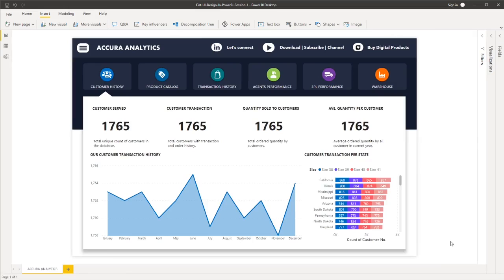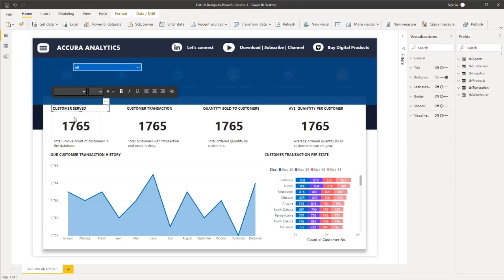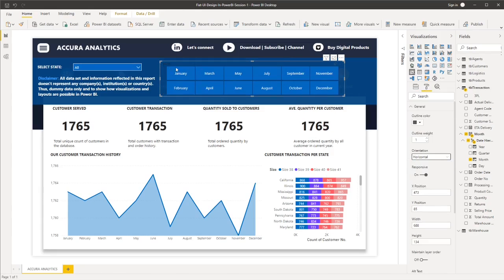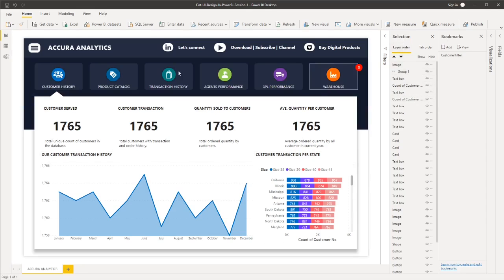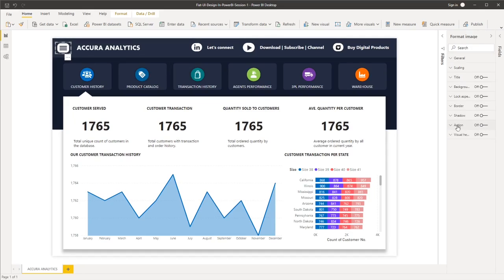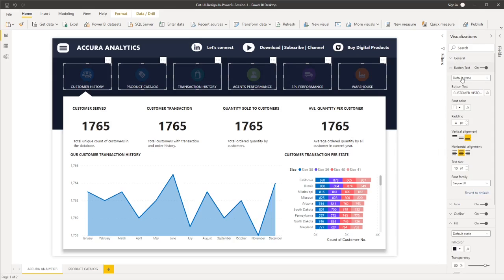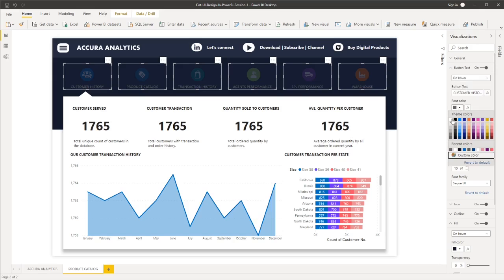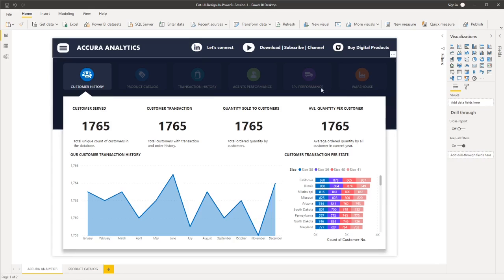Flat Design UI in Power BI Report | Filters and Page Navigation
Flat Design UI in Power BI Report - Part 2